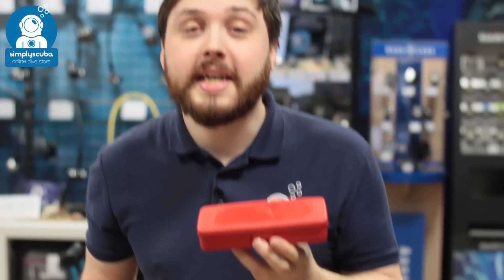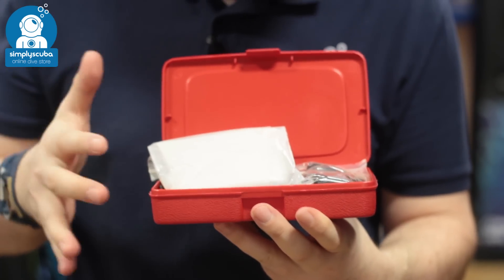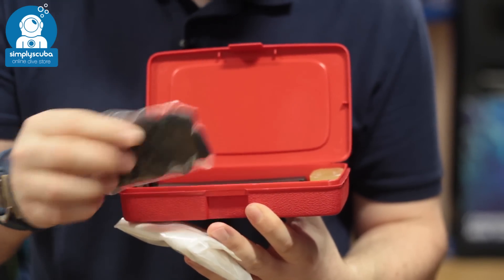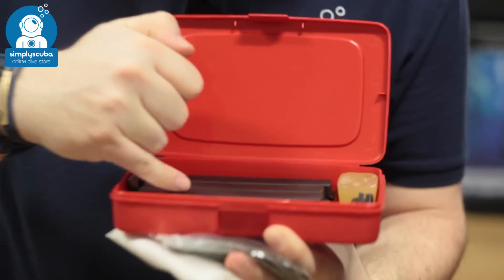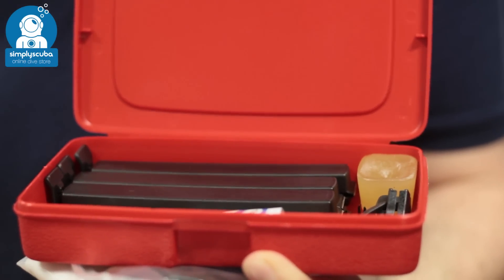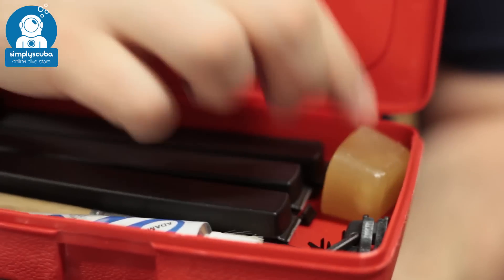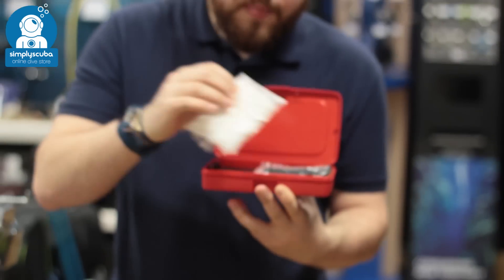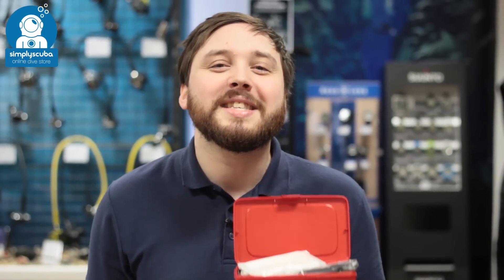Waterproof Drysuit Repair Kit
The Waterproof Drysuit Repair Kit is full of useful tools to patch and test your neoprene drysuit for leaks and maintain your drysuit properly. The kit contains three clamps to seal your wrist and neck seals to check for leaks (+ve pressure test). Once you've found the leak you can patch it with on of the neoprene patches and glue.